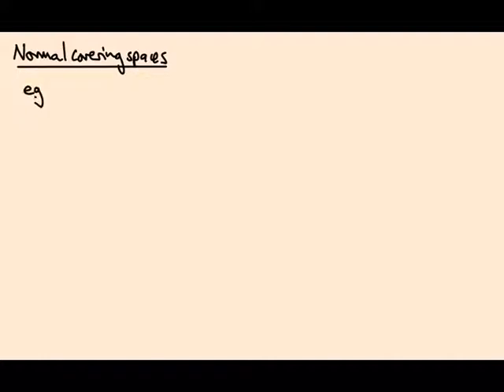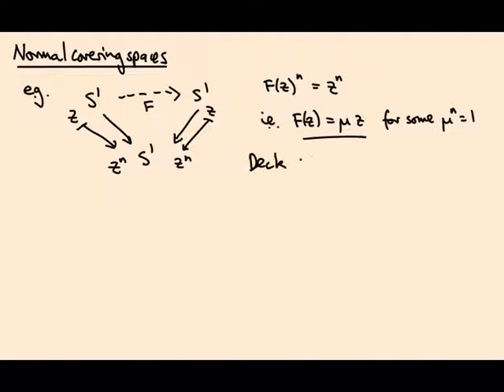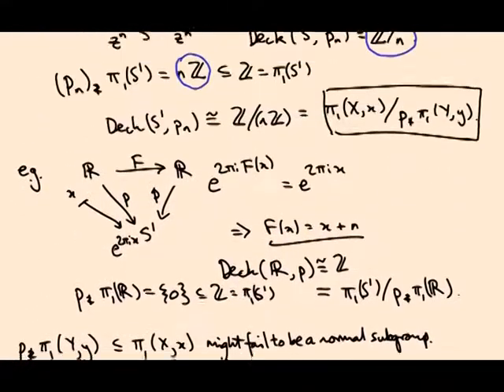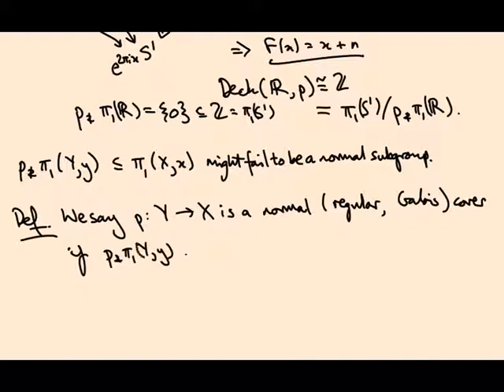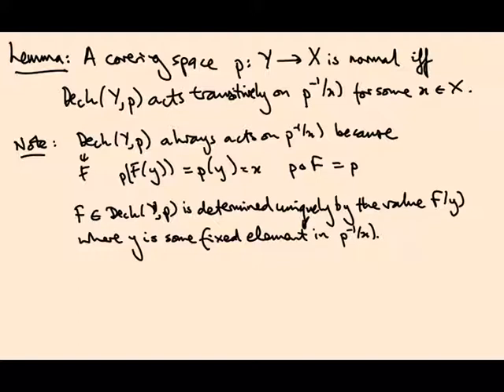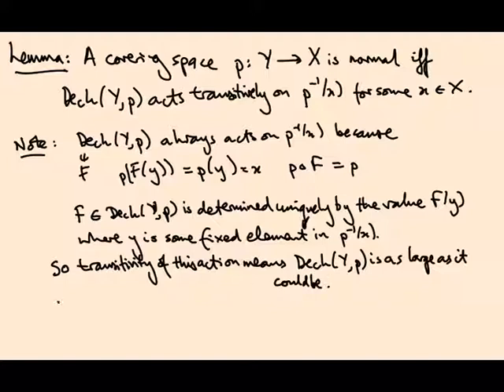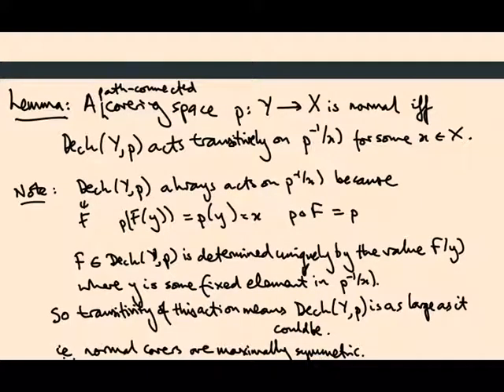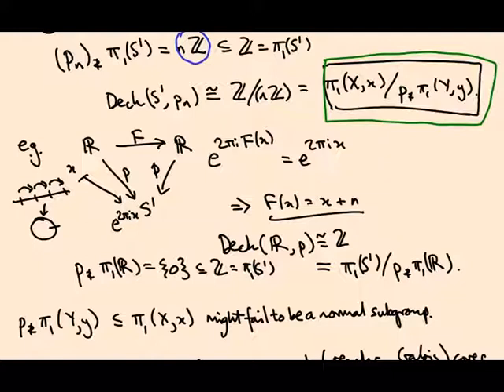8.03 Normal covering spaces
We motivate and introduce the notion of a normal (or regular, or Galois) covering space and characterise these in terms of the deck group action on the fibre.